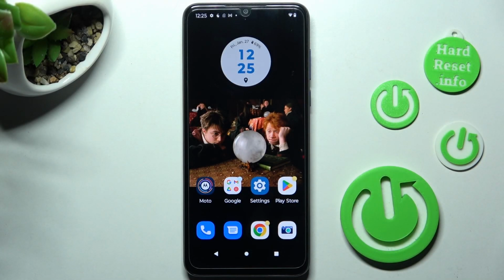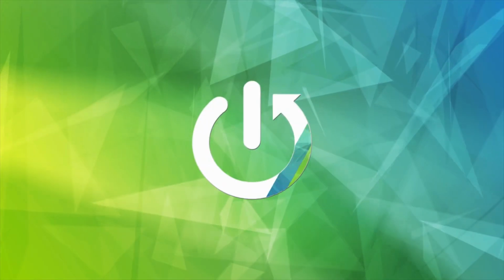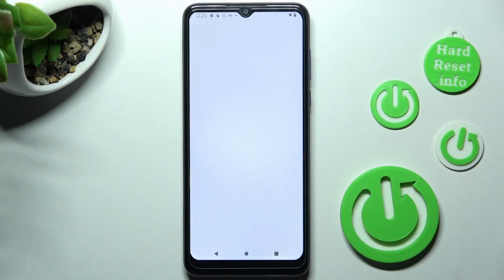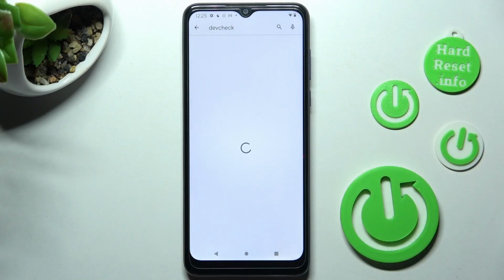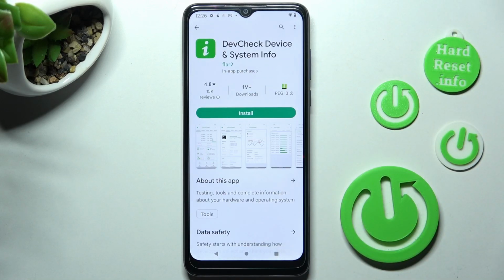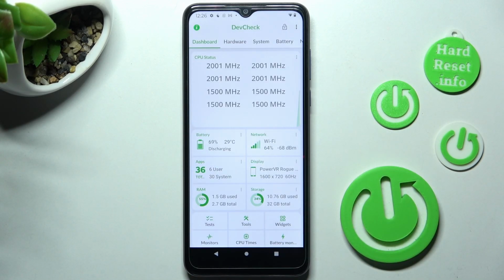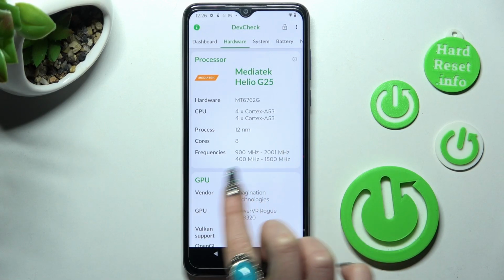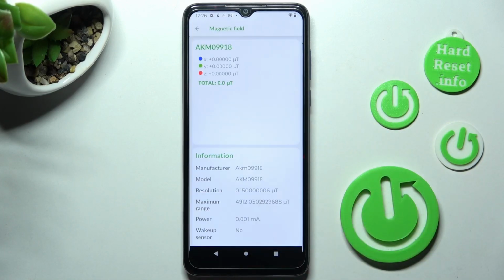How to Check Phone Specification on MOTOROLA Moto G Pure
Find out more info about MOTOROLA Moto G Pure:
Hi! Today we would like to show you how to check phone specifications on MOTOROLA Moto G Pure, so follow our steps. We will show you how to install DevCheck System and Hardware Info app on your phone and then how to check info about hardware, system, battery, network, apps and more. Visit our YouTube channel if you want to know more about MOTOROLA Moto G Pure.

How to check phone specifications on MOTOROLA Moto G Pure? How to install the DevCheck app on MOTOROLA Moto G Pure? How to download DevCheck Hardware and System Info app on MOTOROLA Moto G Pure?